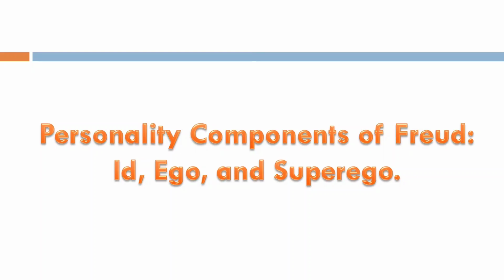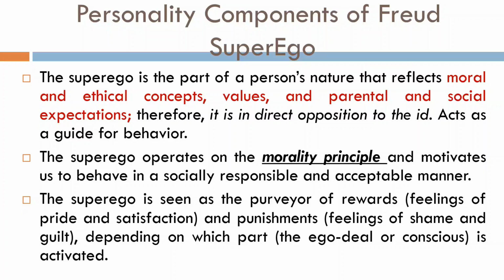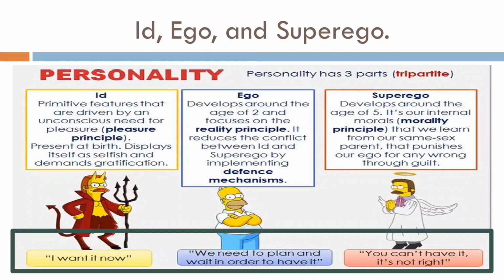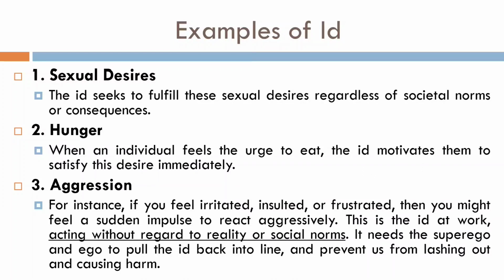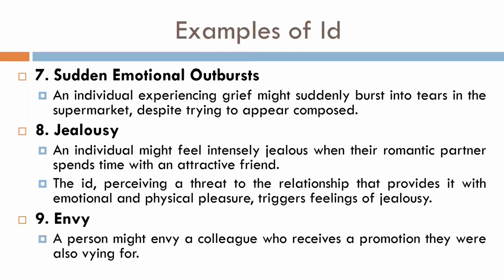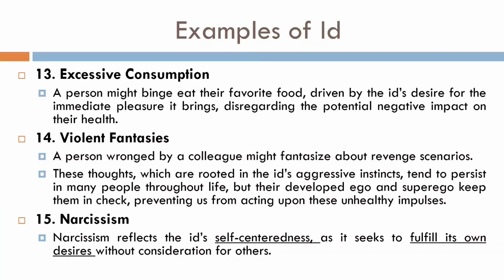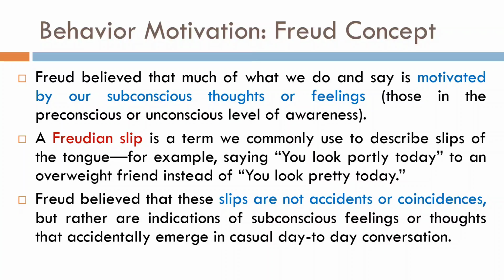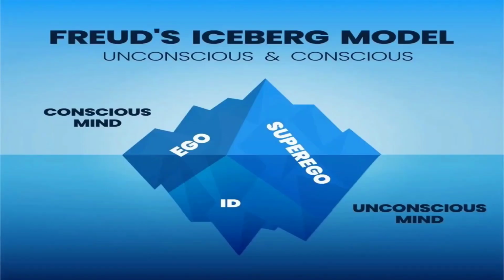Id, Ego and SuperEgo (Freudian Concept of Personality): Dr. (Prof.) Vivek Kumar.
Human personality, as articulated by Sigmund Freud, is intricate and multifaceted, comprising more than a singular aspect. In his renowned psychoanalytic framework, Freud delineates personality as consisting of three fundamental components: the id, the ego, and the superego. These components interact to produce the diverse range of human behaviors.
"The id serves as the foundation of sexual and aggressive impulses, predominantly residing in the unconscious mind, often manifesting as irrational or wishful thoughts."  "The superego functions as an individual's moral compass, shaped through identification with parental figures or broader social groups. The ego, in turn, is responsible for reconciling the demands of reality with the desires of the id and the ethical considerations of the superego."